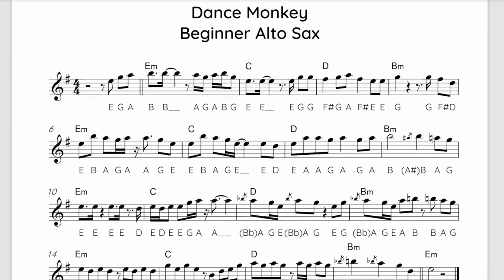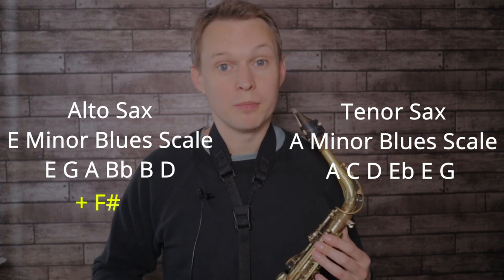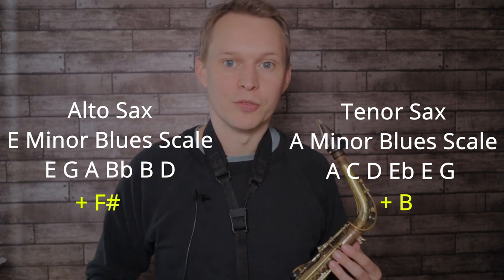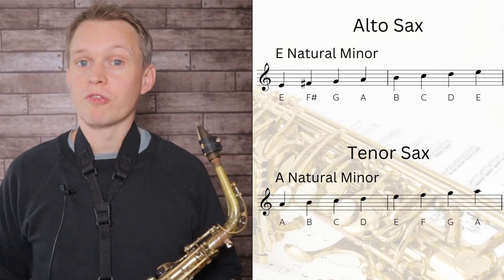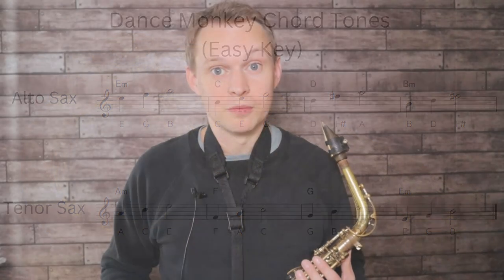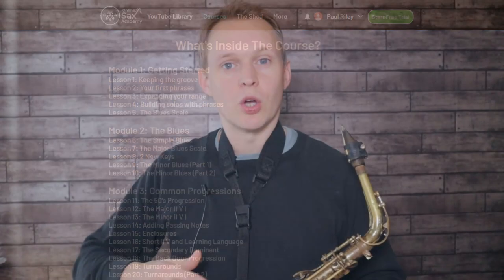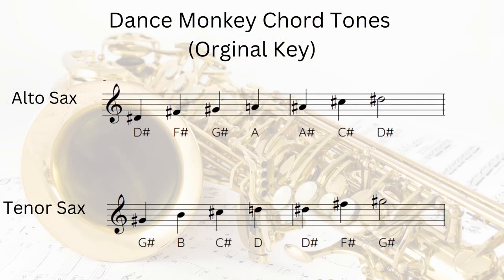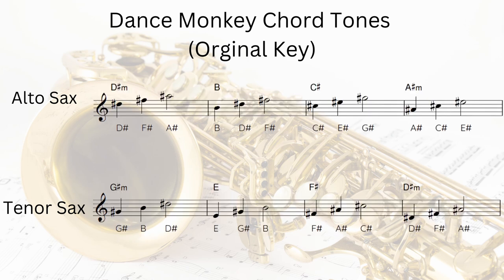3 Sax Solos on 'Dance Monkey' - Beginner, Intermediate + Advanced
⭐ 🎷⭐ Get complete PDFs, performance tracks and backing tracks, and access to all lessons exclusive on the courses page by becoming a premium member

3 improvised saxophone solos over the tune Dance Monkey, there are 3 levels for beginners, intermediate and advanced level players.

Timestamps:

0:00 Intro
01:38 Beginner Version
03:42 Intermediate Version
05:47 Advanced Version